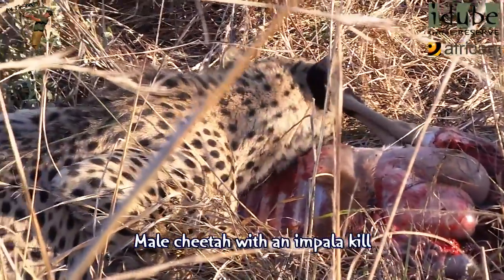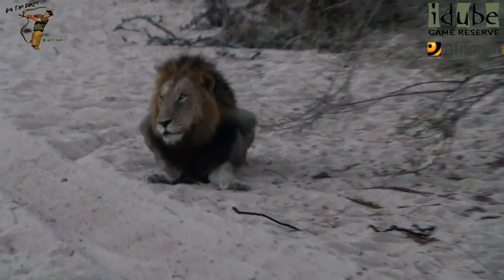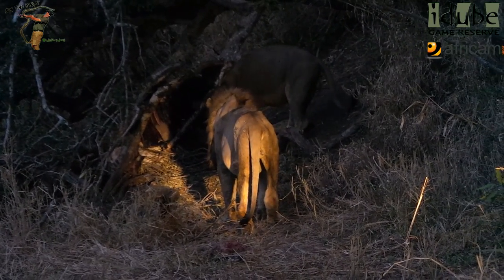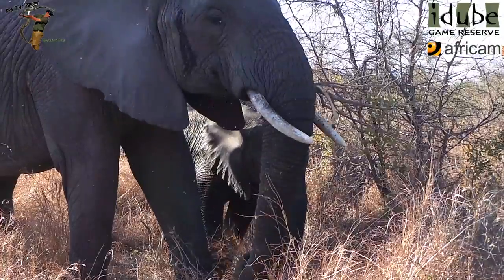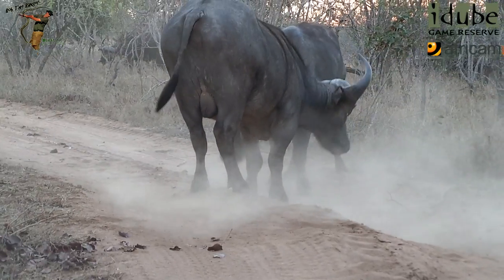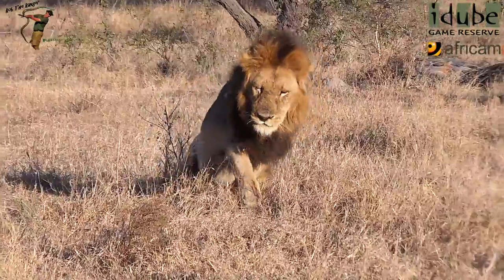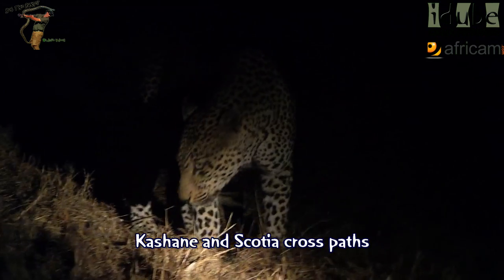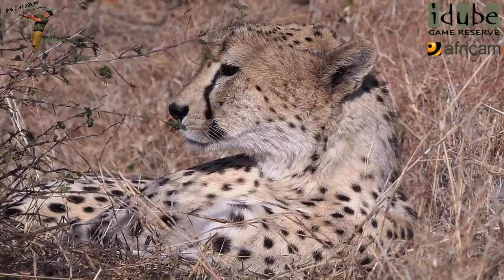Safari Highlights #287: 24 - 27 August 2014 | Sabi Sand Nature Reserve | Latest Wildlife Sightings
All the latest wildlife sightings highlights filmed on safari!.
The latest wildlife sightings feature animals seen on safari such as lions, leopards, elephants, giraffe, buffalo, zebra, cheetah, wild dogs, hyena and many more African animals.
Following the safari highlights enables you to keep up to date with the latest wildlife sightings and to follow the lives of the African wildlife.

Filmed in the Sabi Sand Nature Reserve, Greater Kruger National Park, South Africa